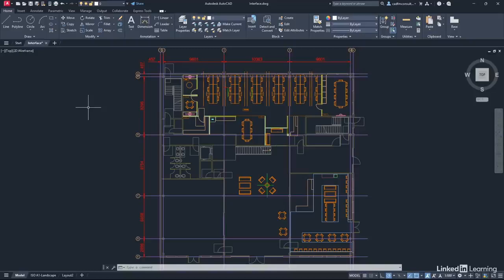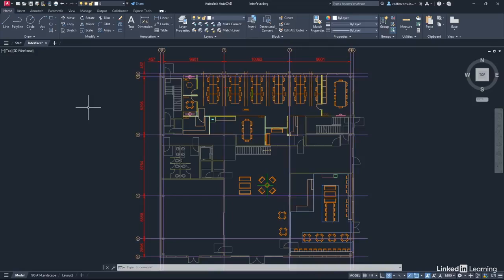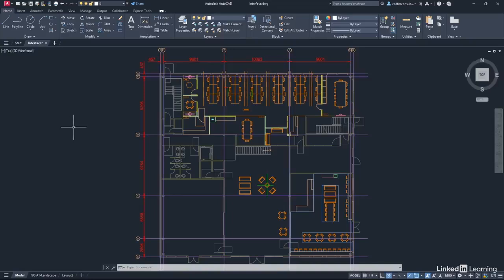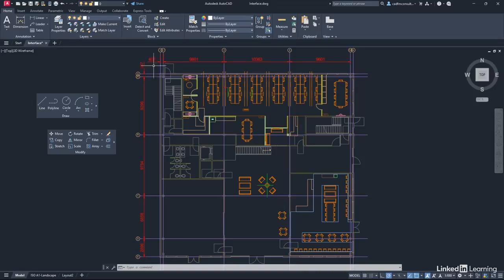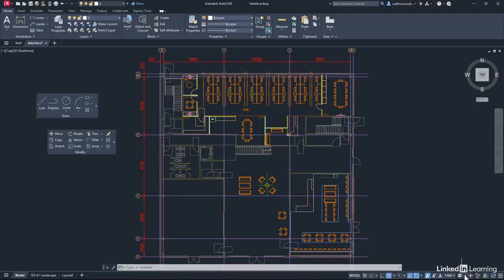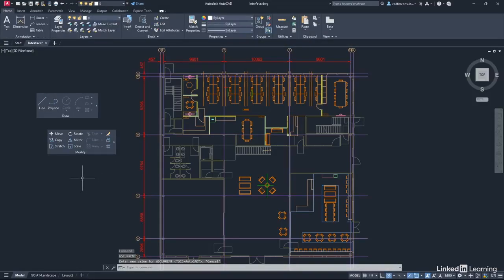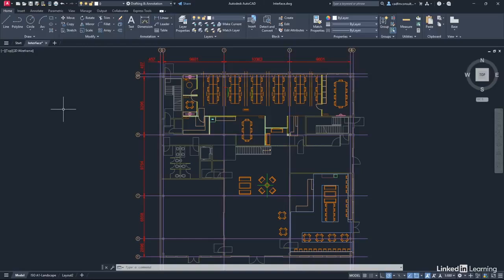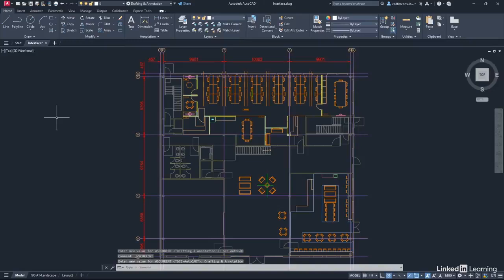Customizing the AutoCAD interface using workspaces AUTOCAD DAY 16